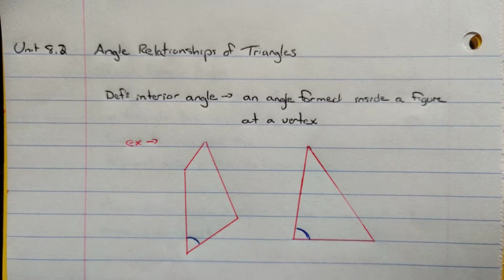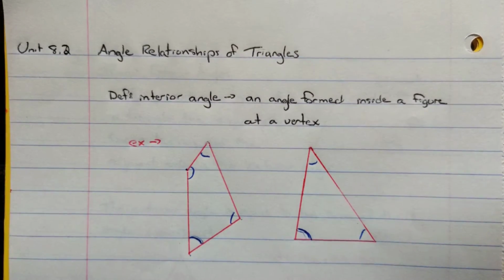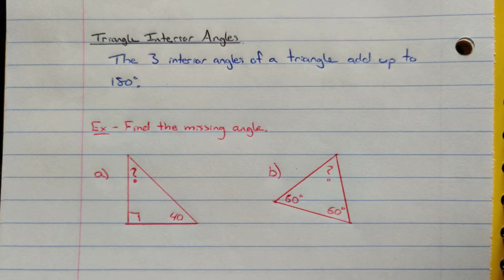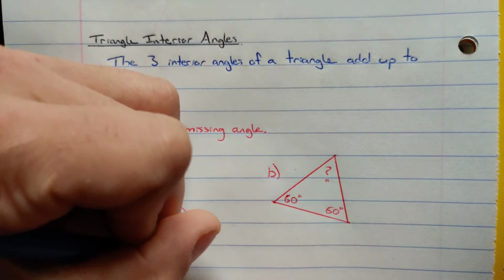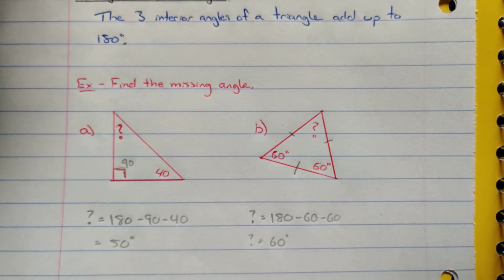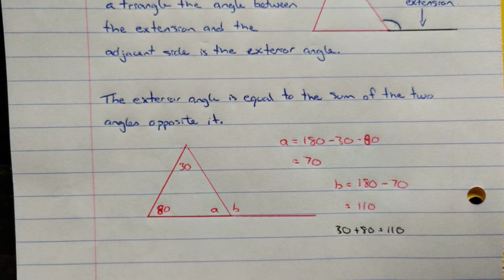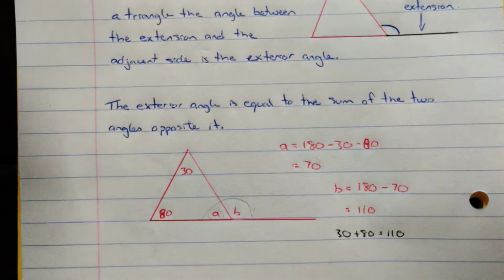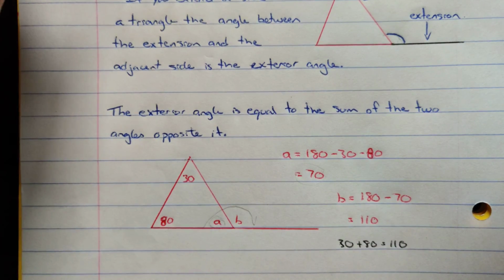MFM1P - 8.2 - Note - Angle Relationships in Triangles